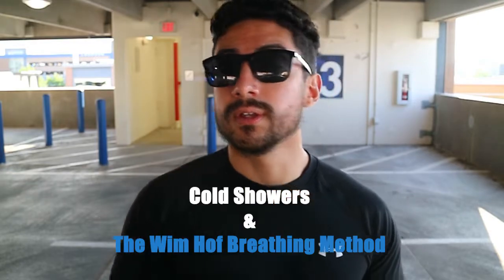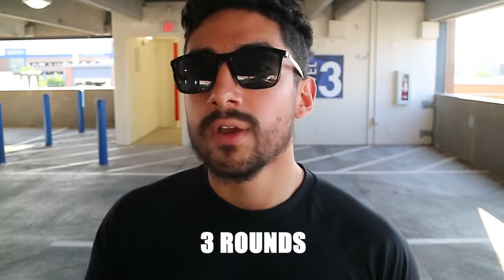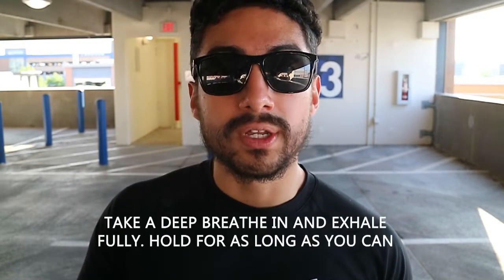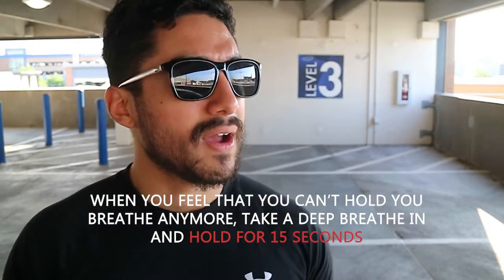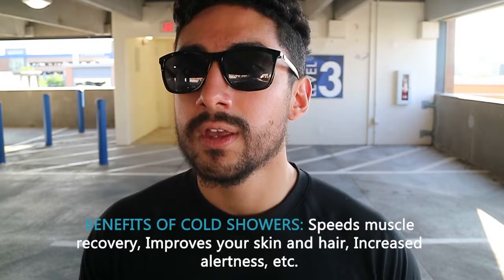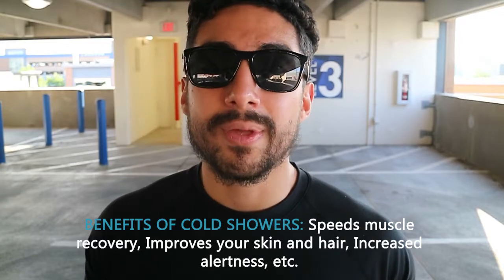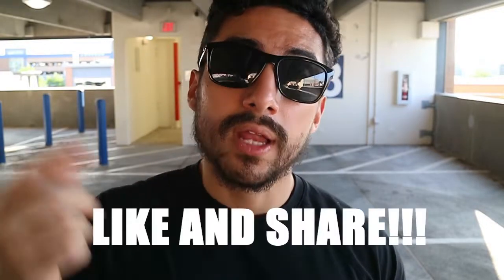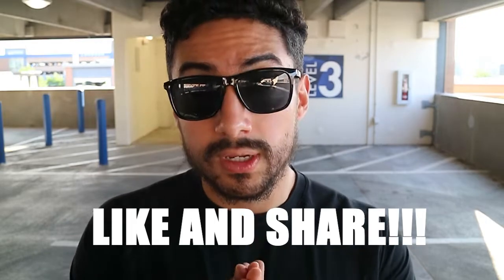My Experience With The Wim Hof Method & COLD SHOWERS